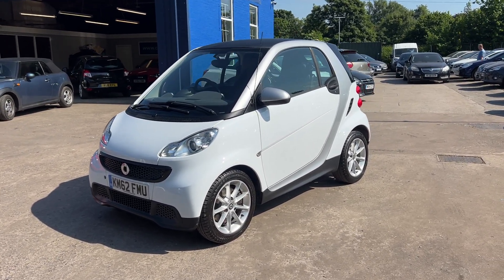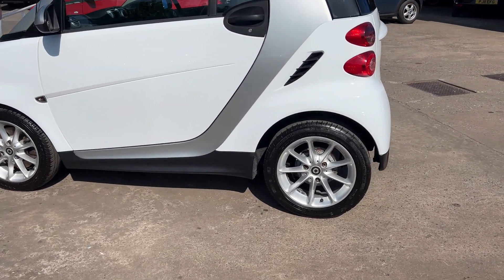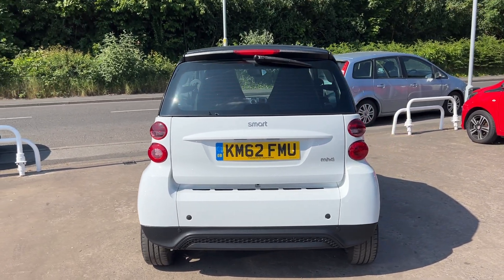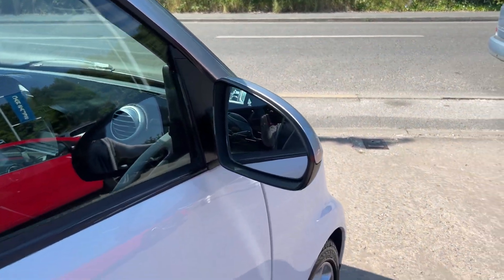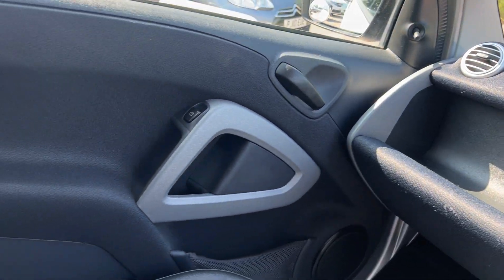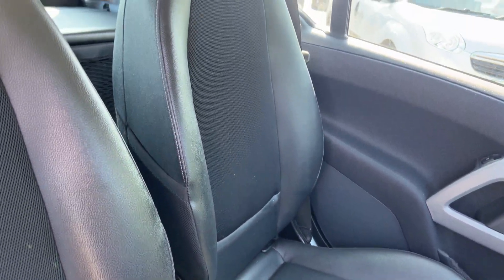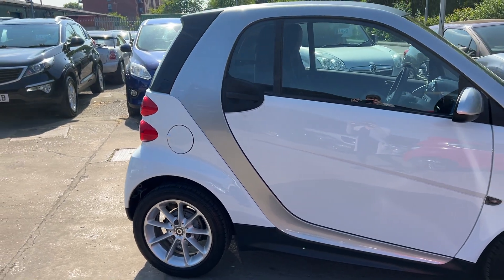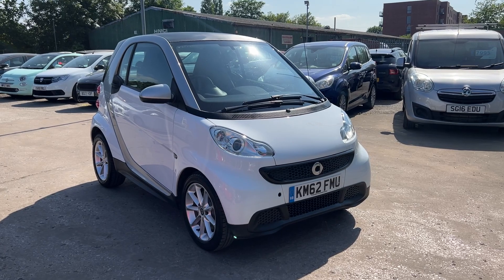SMART CAR - KM62FMU